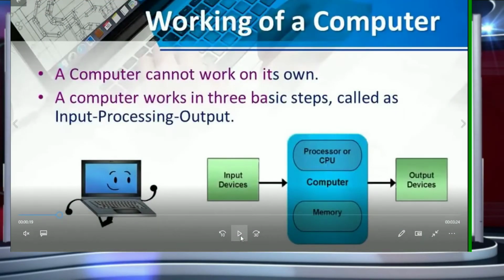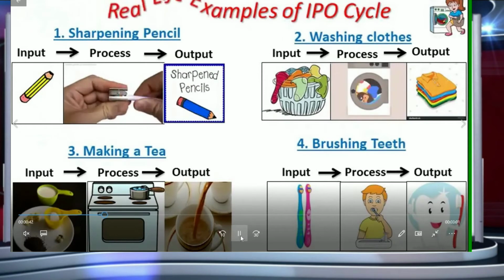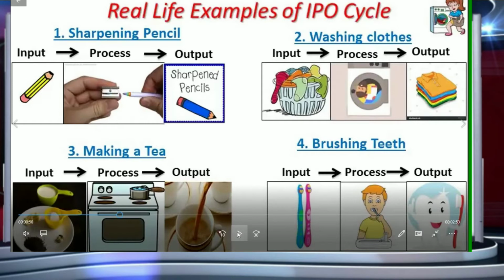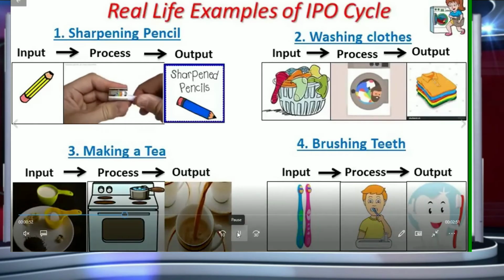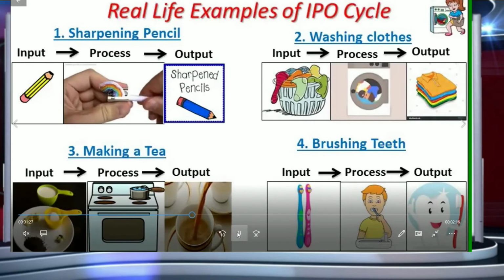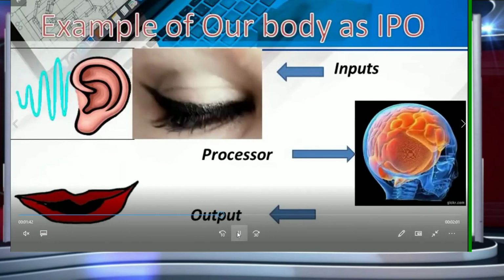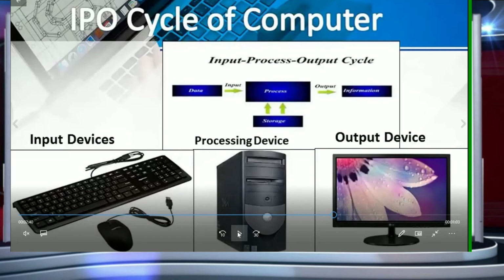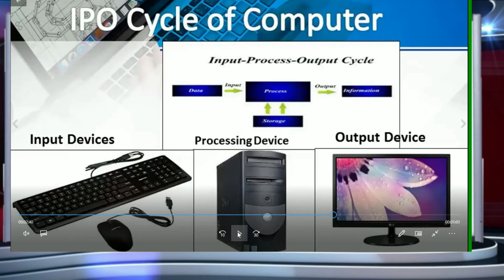Class 2_ Computer_ L-3(How does a computer work)